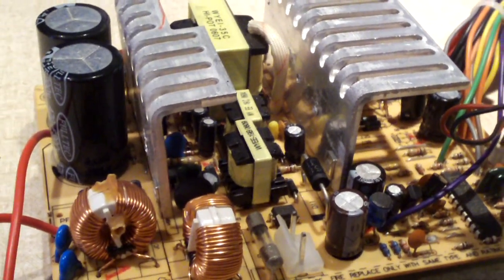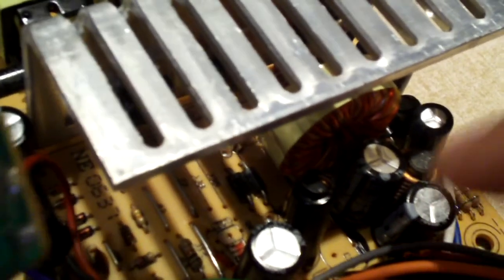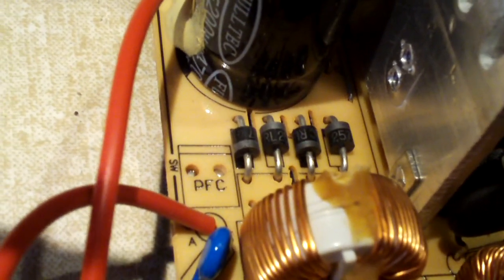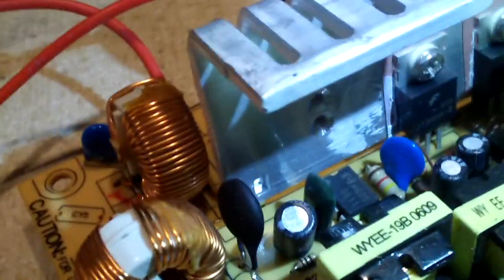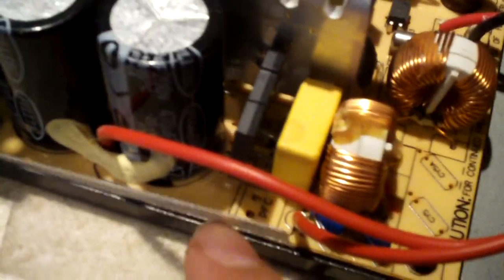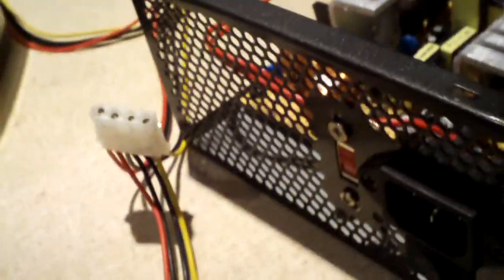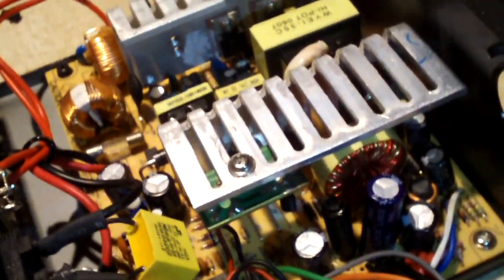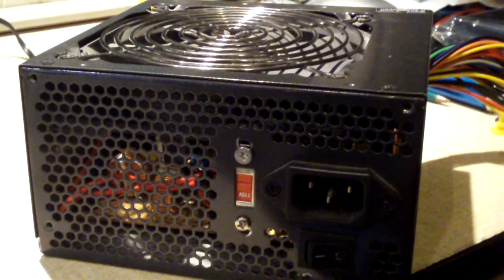Another video of improving a cheap power supply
In this video, I take a cheaper-end ColorsIT power supply and mod it to be more reliable 250W unit. This cheap unit has something you'll RARELY find on a cheap PSU... an I/C regulated 5VSB rail, versus the common two-transistor circuit lacking protections.